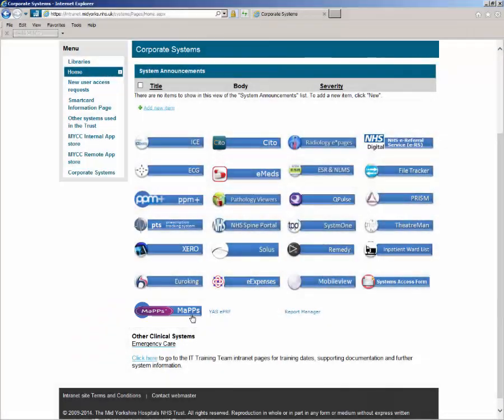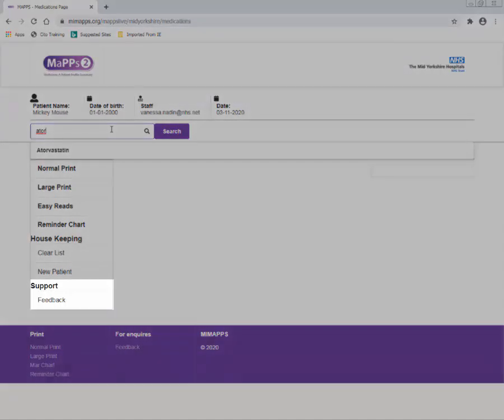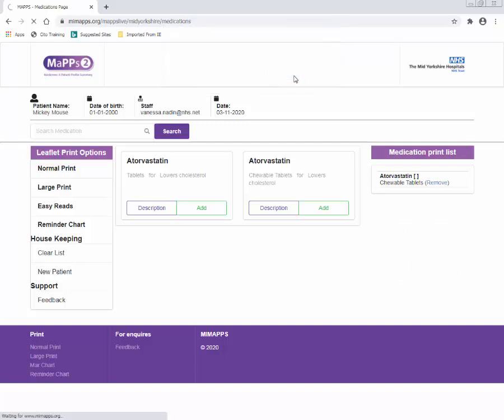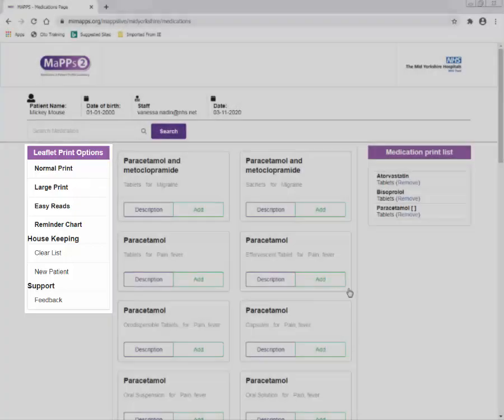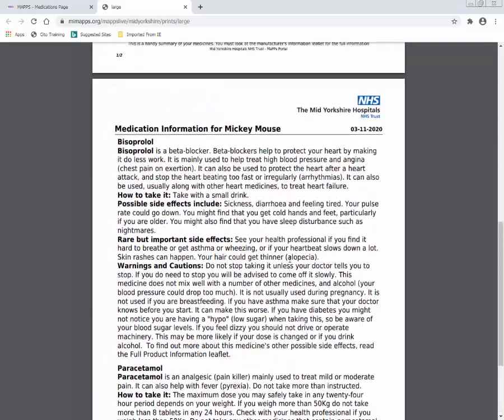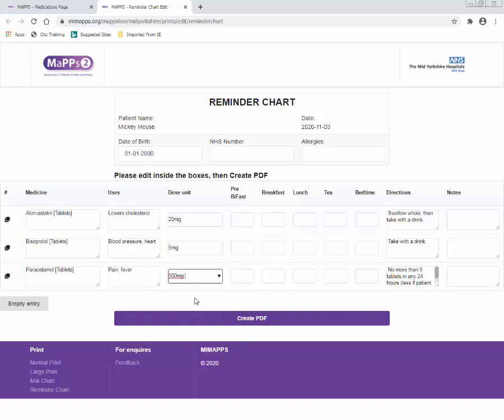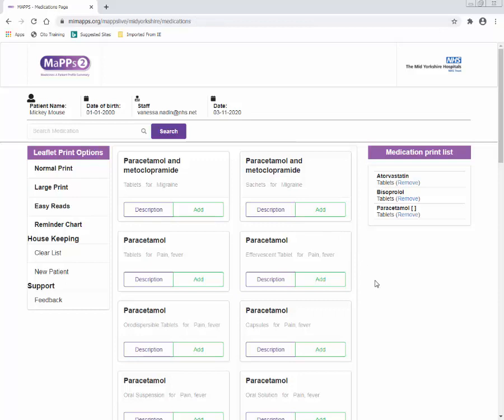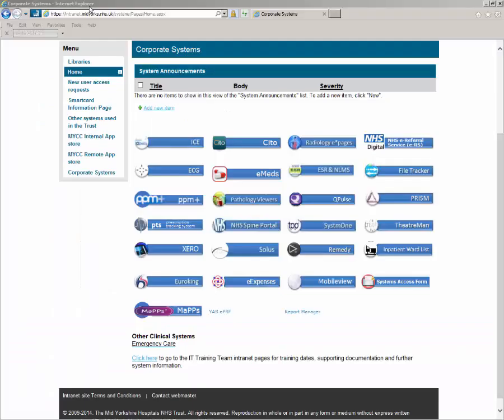MaPPs2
How to print patient specific medication leaflets at The Mid Yorkshire Hospitals NHS Trust.